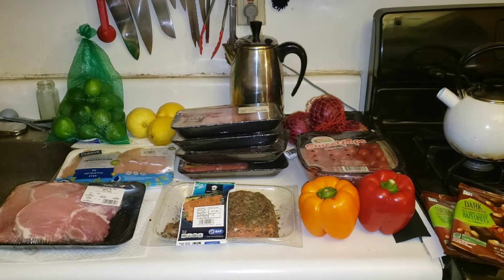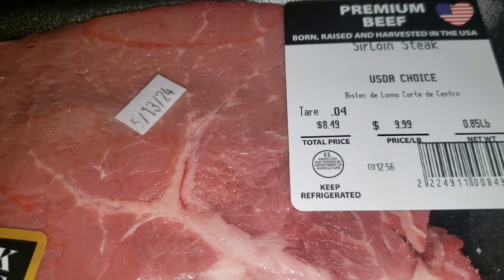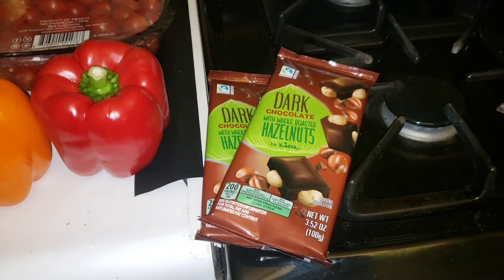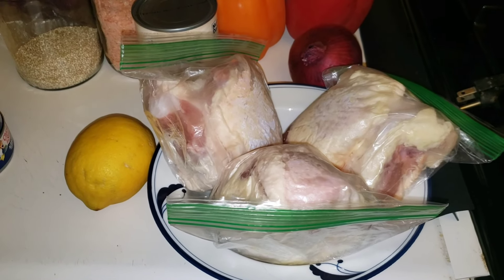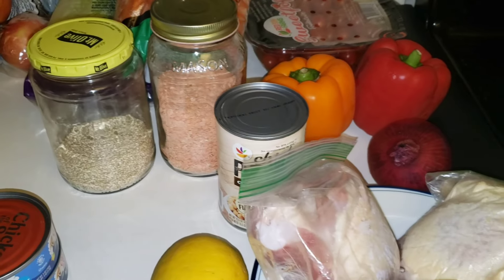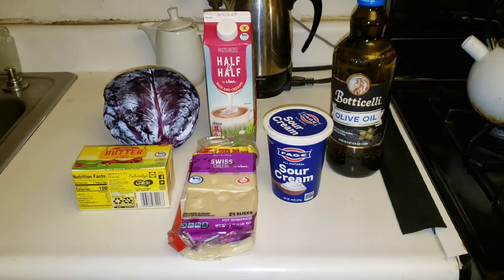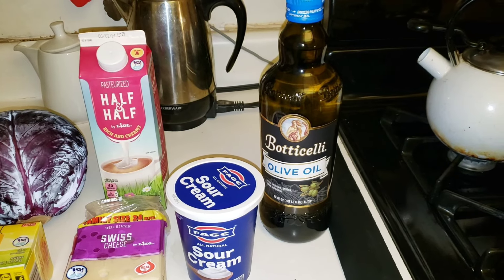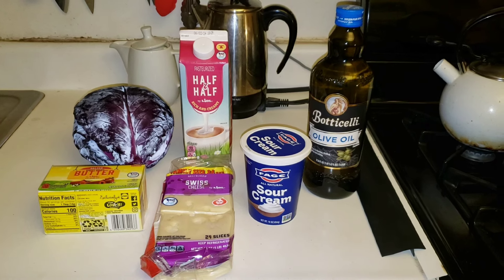$25 grocery challenge - week 21/2024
How I'm managing on a tight budget.  Oops! I did it again! I went over,  but only 35 cents. Will be back on budget by next week.
Also, I ended up tossing the dumpster pork chops - when I opened the package it had just the faintest smell - everything else checked out fine.
The chicken shawarma was amazing! A bit of a curry vibe, if you're into that. I don't yet know how to link recipes, but it was this one.